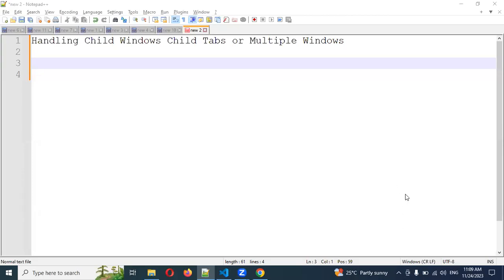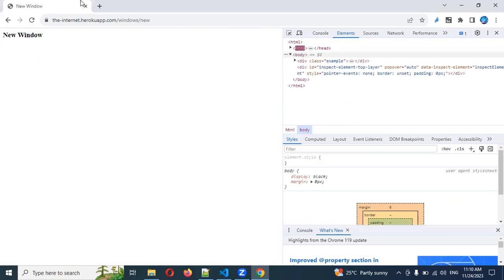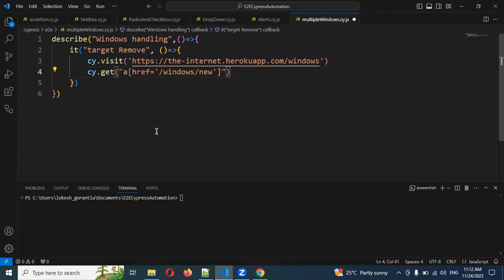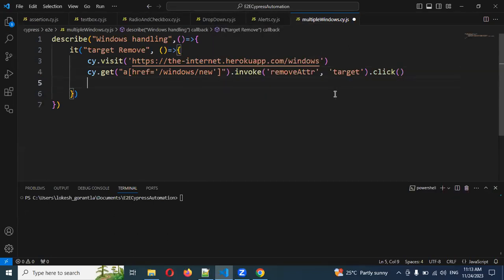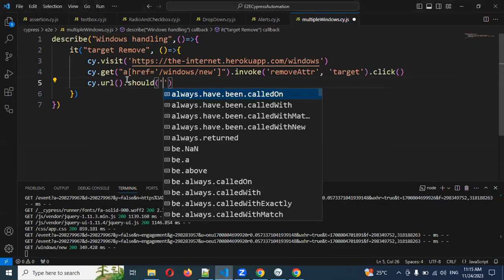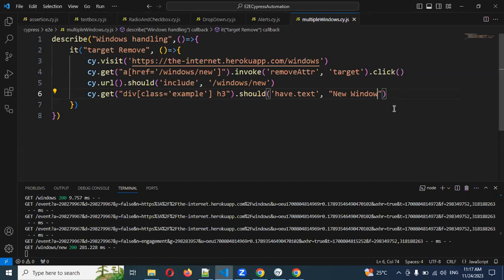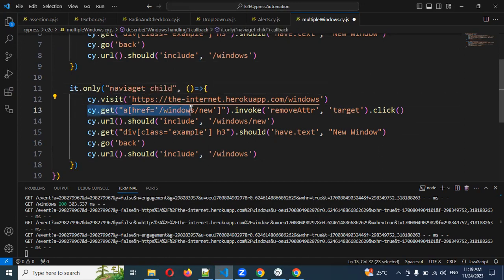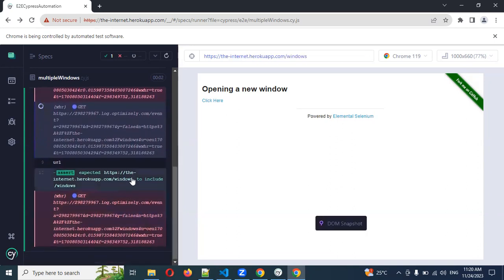Part 12: Cypress E2E UI Automation Testing | Handling Child Windows | Child Tabs | Multiple Windows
Thanks,
Lokesh Gorantla